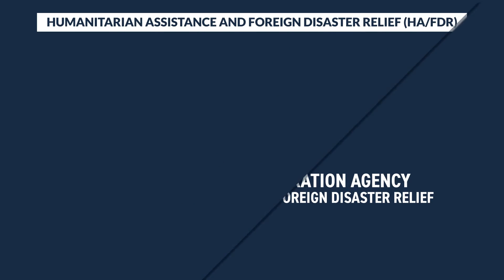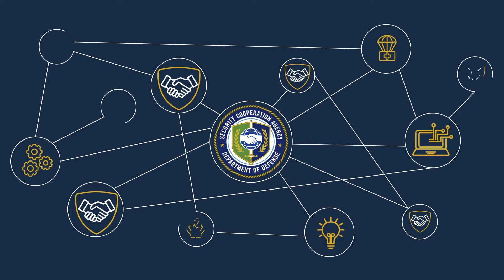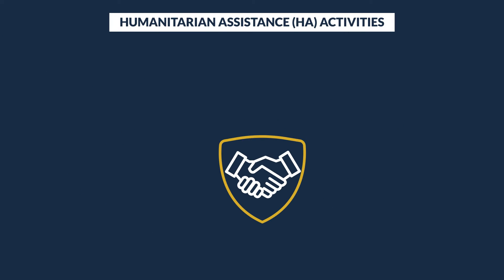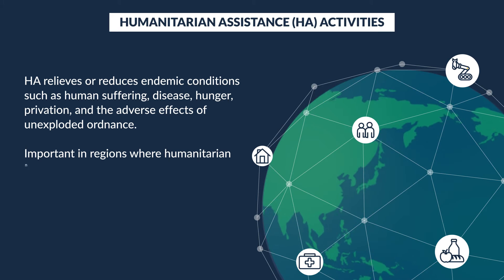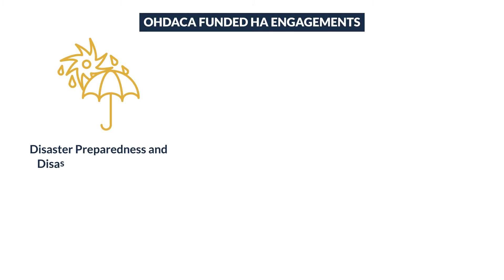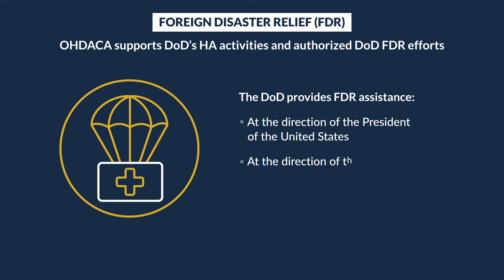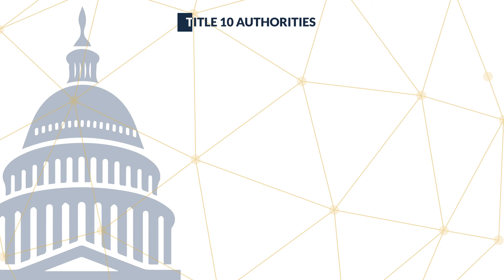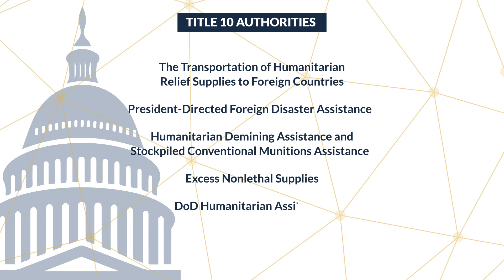DSCA Humanitarian Assistance and Disaster Relief programs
DSCA manages the Overseas Humanitarian, Disaster, and Civic Aid (OHDACA) appropriation which funds Department of Defense (DoD)’s Humanitarian Assistance (HA) programs.

These programs support U.S. DoD collaborative humanitarian assistance engagements with partner nation civilian government authorities. The activities relieve or reduce endemic conditions such as human suffering, disease, hunger, privation, and the adverse effects of unexploded explosive ordnance, particularly in regions where humanitarian needs may pose major challenges to stability, prosperity, and respect for universal human values.